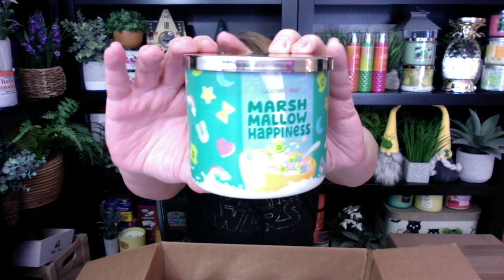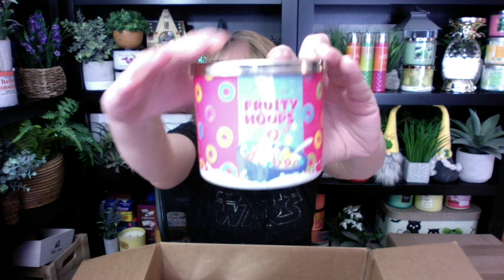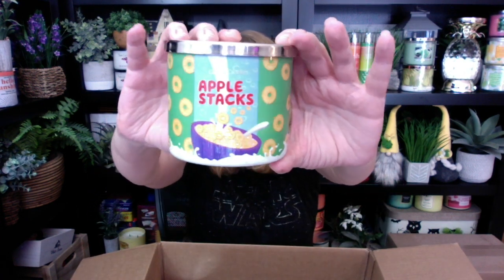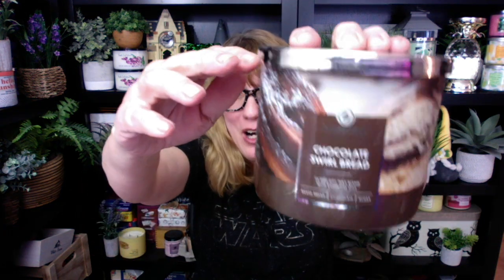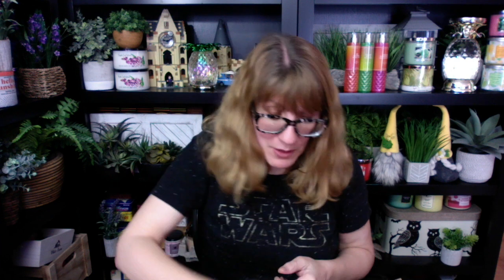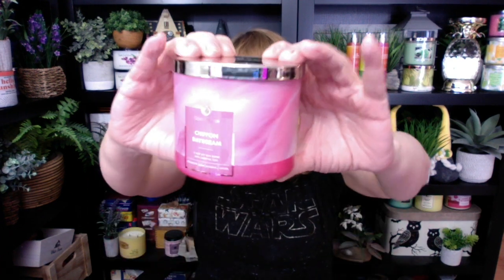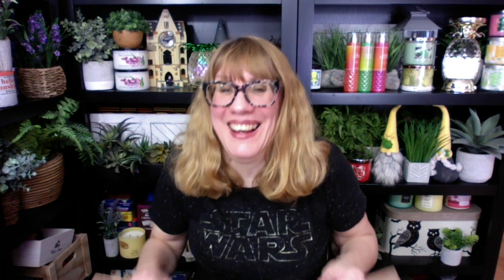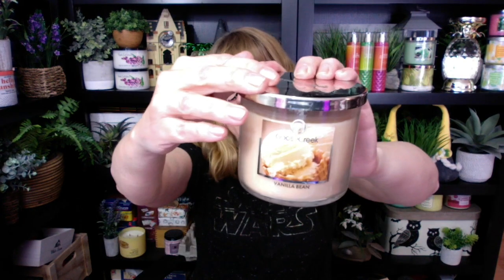GOOSE CREEK HUGE HAUL New Spring & Cereal Candles!